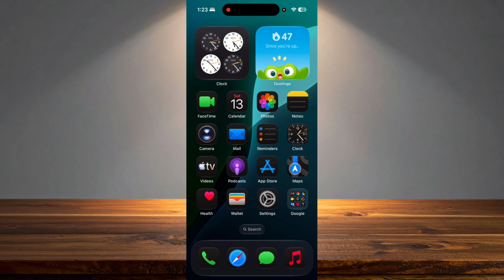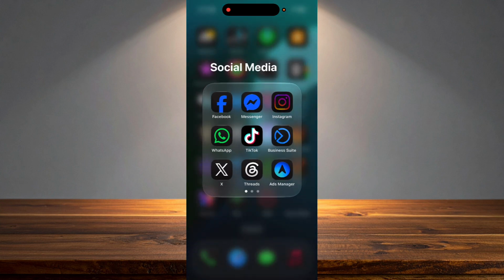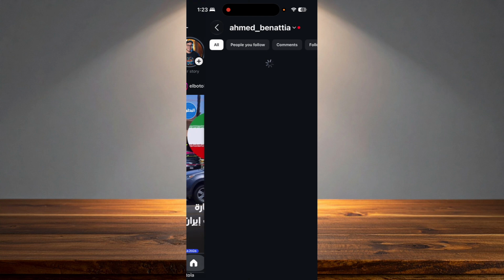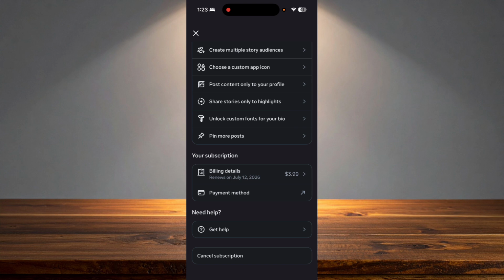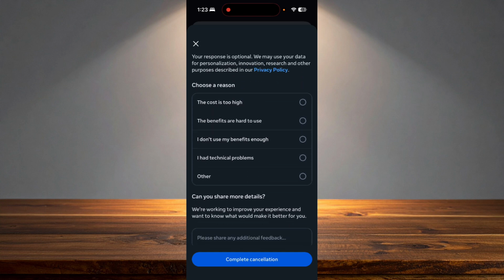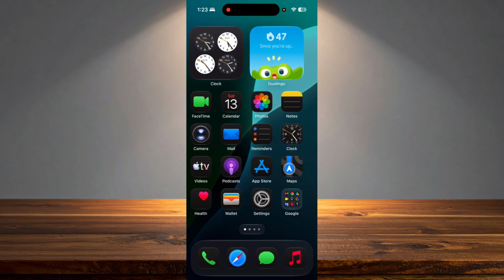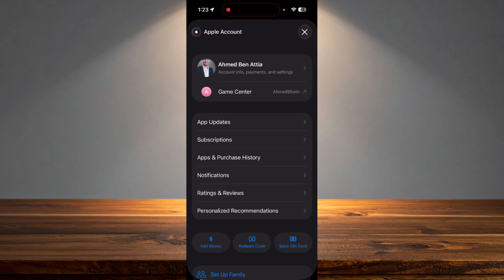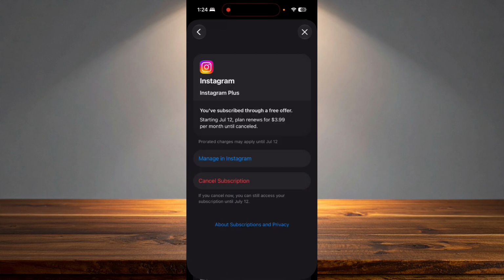How to Cancel Your Instagram Plus Subscription ❌ [New 2026 Update]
Decided that anonymous story stalking, 48-hour extensions, and custom app icons aren’t worth the monthly fee anymore? In this quick tutorial, I will show you exactly how to cancel your Instagram Plus subscription and stop automatic billing using the latest 2026 mobile workflows!